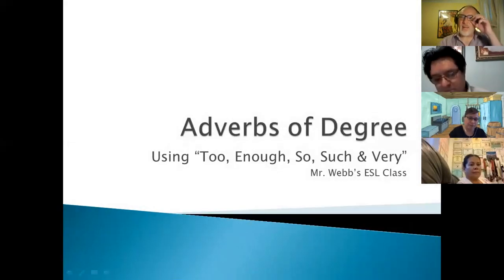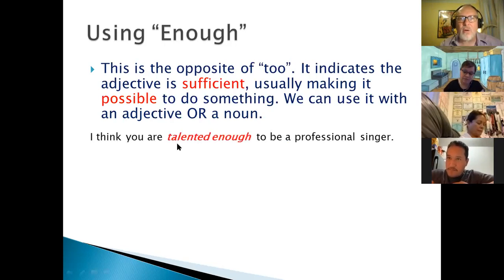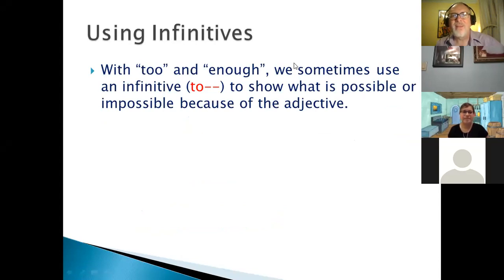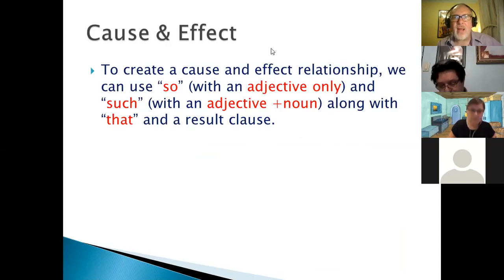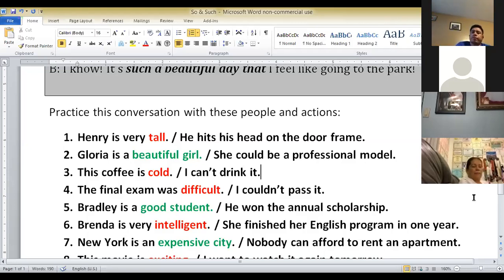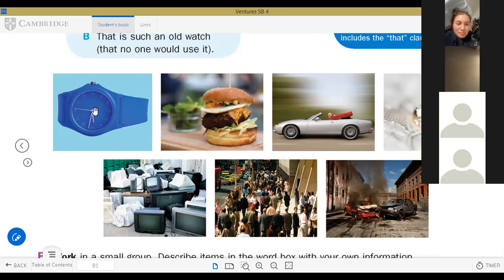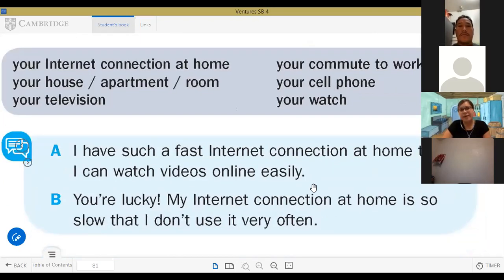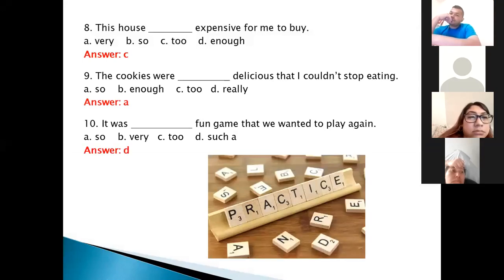June 8 So & Such